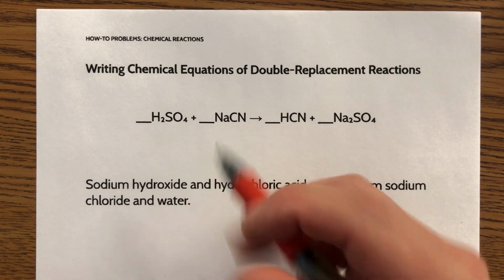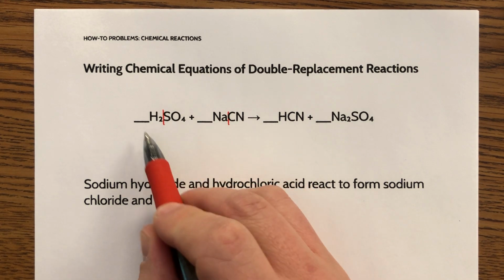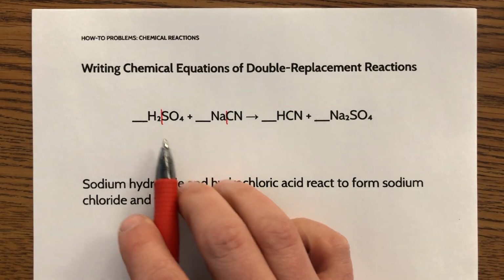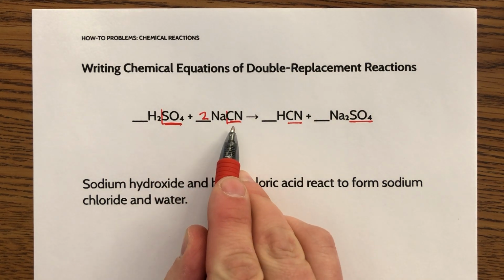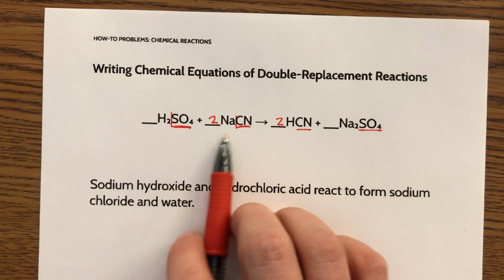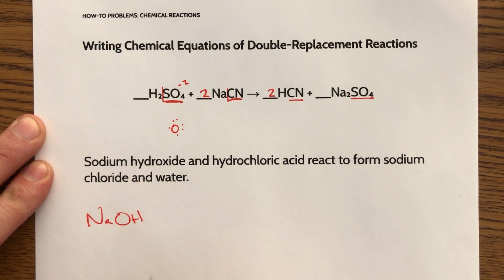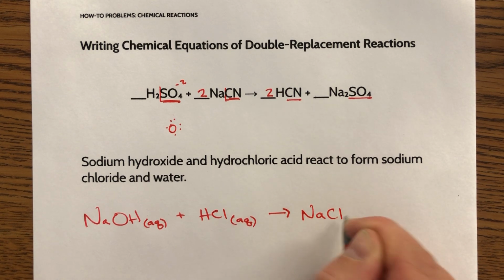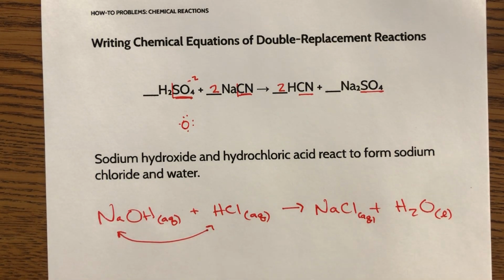6.2 Writing Chemical Equations of Double-Replacement Reactions